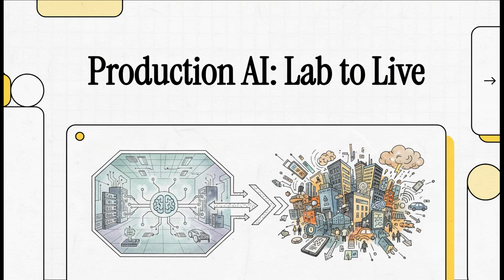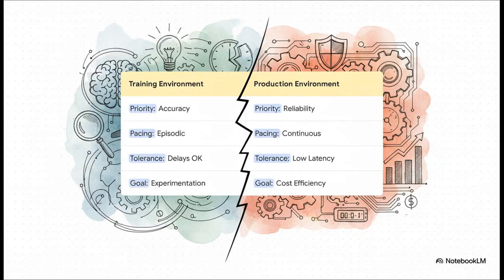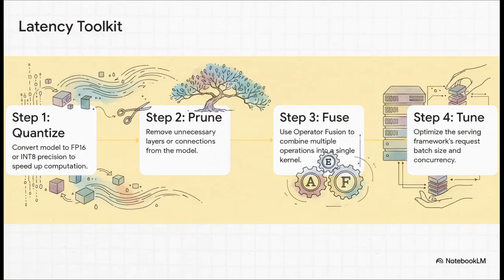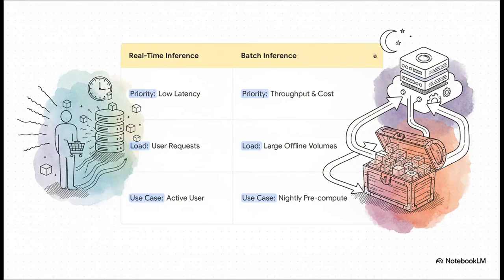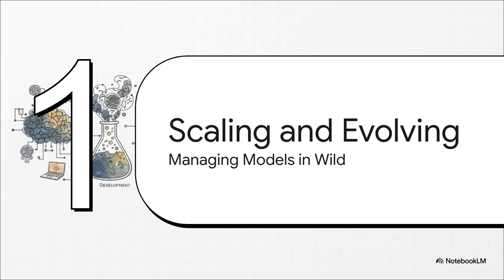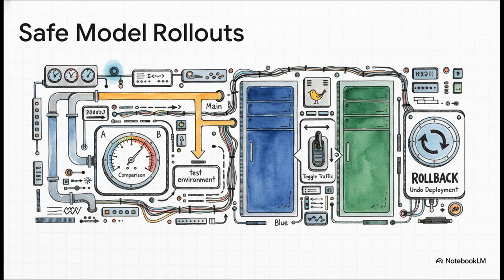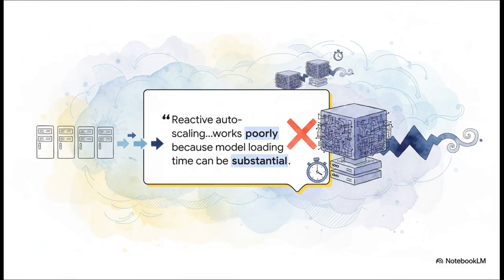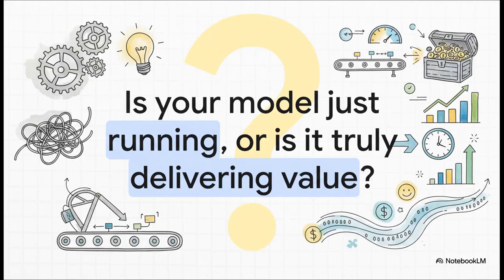Selecting Cloud Platforms for AI Workloads Part 9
This "challenge video" tackles one of the biggest hurdles in "artificial intelligence": moving models from the lab to the unpredictable real world. We explore why many "ai technology" projects encounter "ai fails" when facing the "impossible challenges" of real-world deployment. This module, part of a larger tutorial, sets the stage for understanding practical AI production hurdles. Based on research from Virtualization Options, LLC, remember this is general guidance, not legal or financial advice! 🕵️‍♂️💰 This Explainer is free to use as is by Individuals and Organizations.  If you need a version with custom content or organizational branding, or collateral material, such as the report or written tutorial this Explainer was based on, contact Bob  - Chief Technologist at Virtualization Options LLC for more information. VOLLC Virtualization Options LLC - A Colorado-based Research, Education, and Advisory Organization